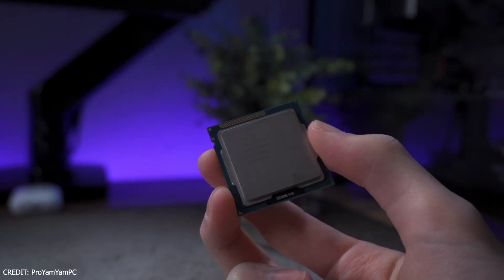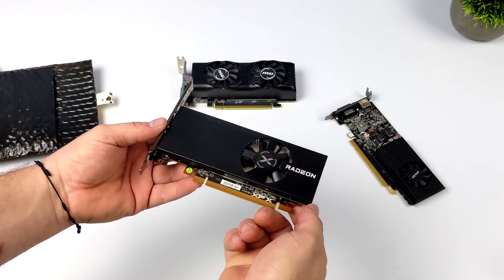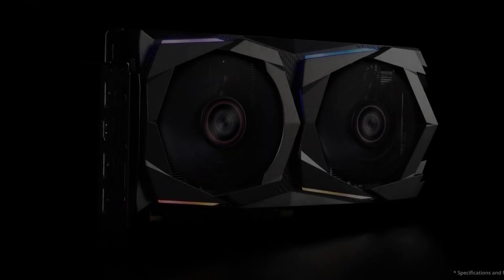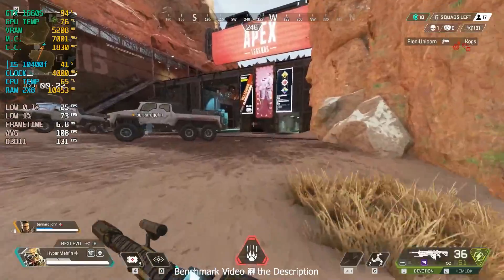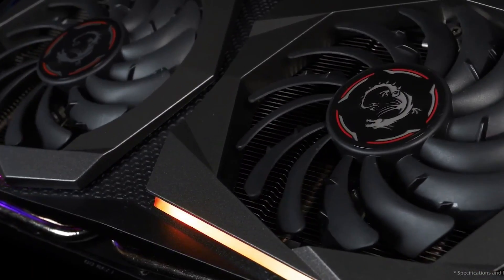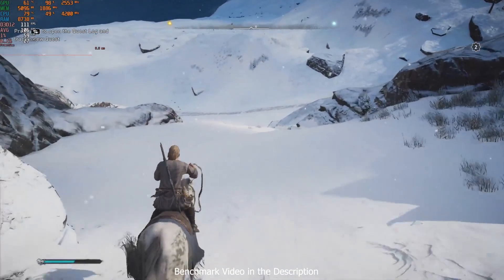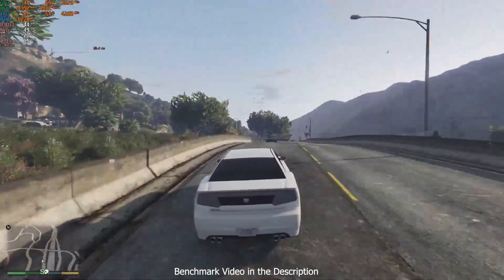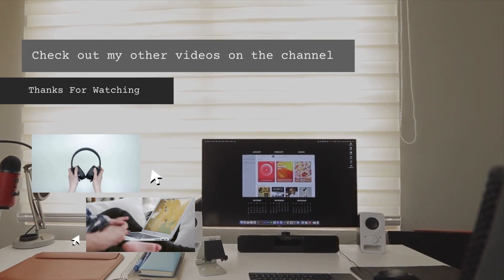Best GPU for i7 3770 | Best GPU for i7 3rd Gen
Upgrade your Intel i7 3770  with our GPU recommendations! From budget-friendly picks like the GTX 1650 Super to mid-range champs like the GTX 1660 Super, find the perfect balance of performance and affordability. Learn about potential CPU bottlenecks with higher-end cards like the RX 6600 and explore alternatives such as the RTX 2060 and GTX 1070.

Check Out GPUs
GTX 1650 Super
RX 6400
RX 6600

00:00 intro
00:21 Entry-level GPU for  i7 3770
00:58 Budget GPU for  i7 3770
02:07 Best GPU for  i7 3770

Amazon India-

Mics- Boya BY-MM1